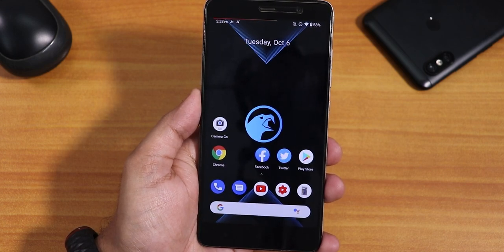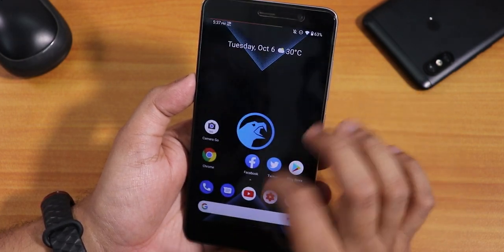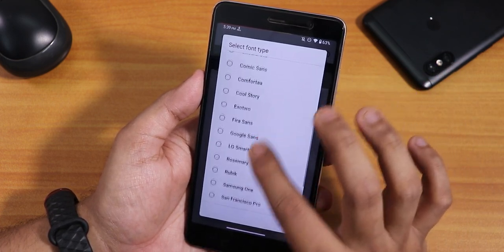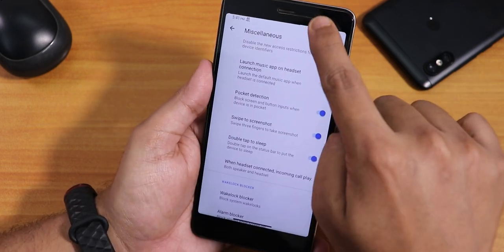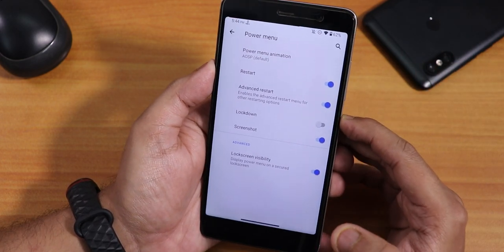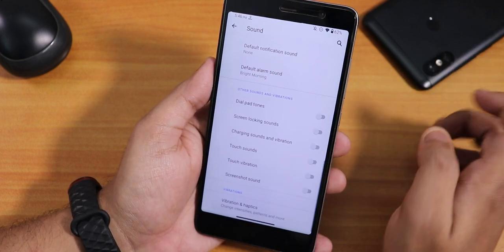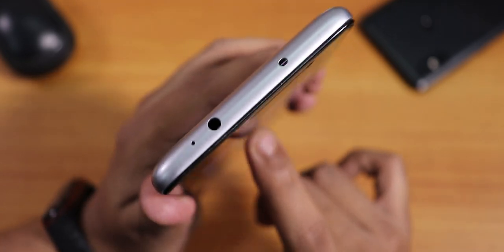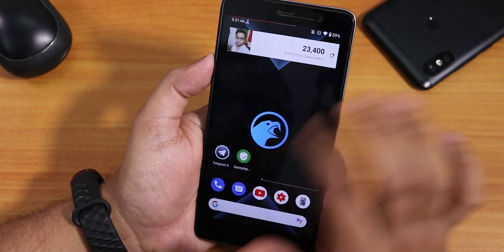CorvusOS 9.5 On Redmi Note 3 || How CustomRoms Turn Old Devices into Gold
UPI: titash.sharma-1@okaxis

Timestamps:
0:00 Intro
0:30 Build Info & About Section
1:38 Stock Launcher, System panel
3:21 QS Panel, Screenrecord, Navigation
4:30 Customizations, Fingerprint Speed
9:20 Battery
10:13 Display
11:07 Sound
11:40 App Lock & FaceUnlock
13:17 IR Blaster & Banking Apps
13:59 Stock Camera
15:02 Benchmarks , Outro